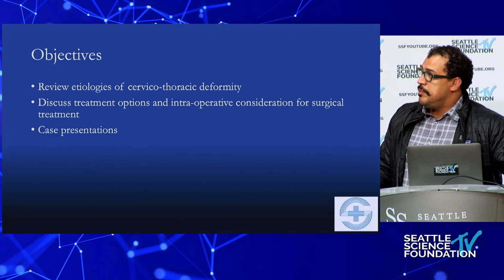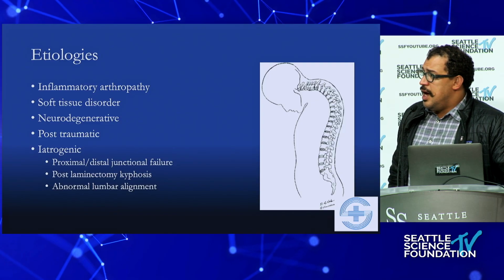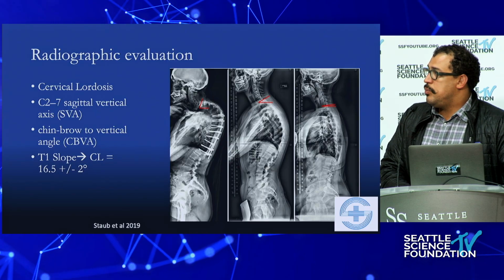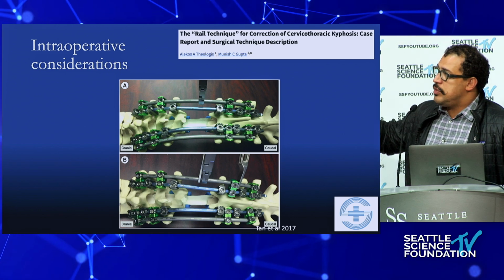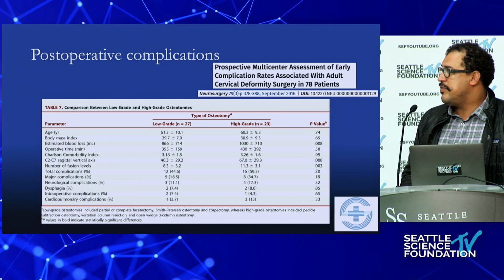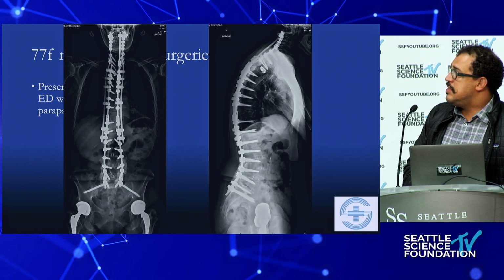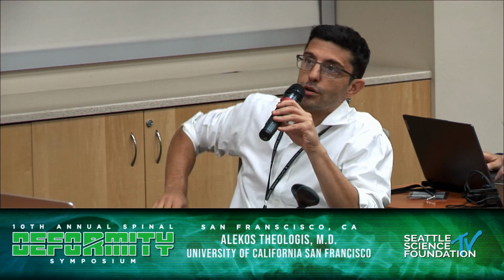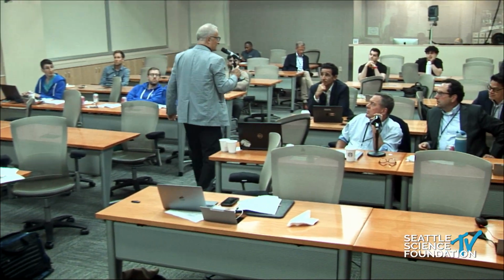Addressing Cervico-Thoracic Deformity - Amir Abdul-Jabbar, M.D.